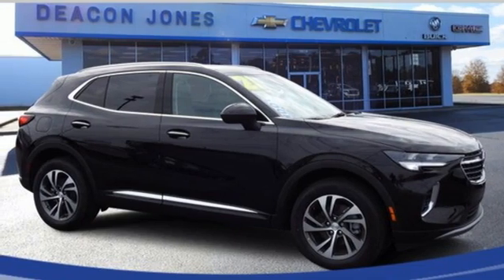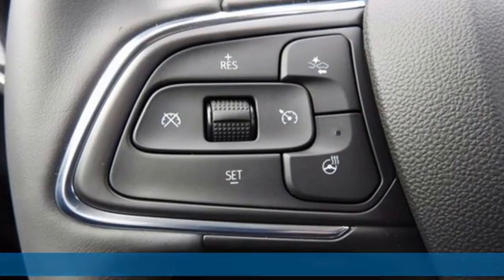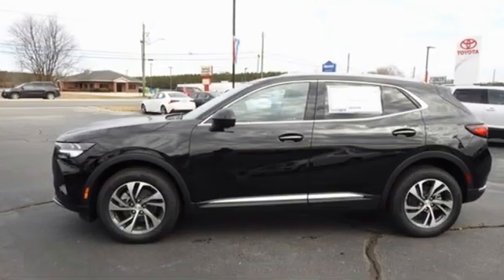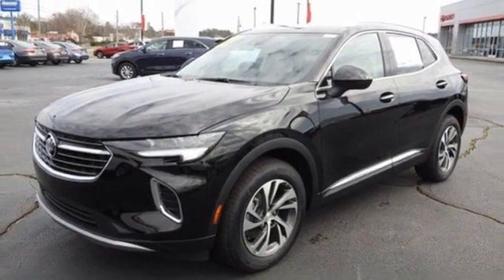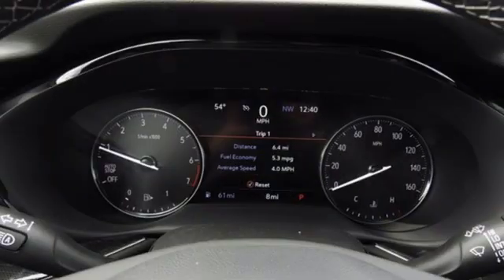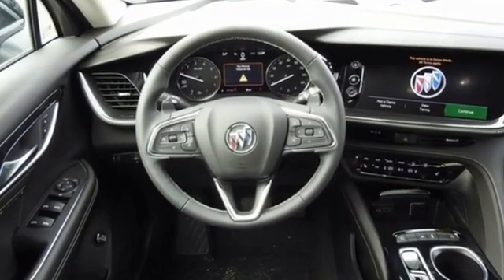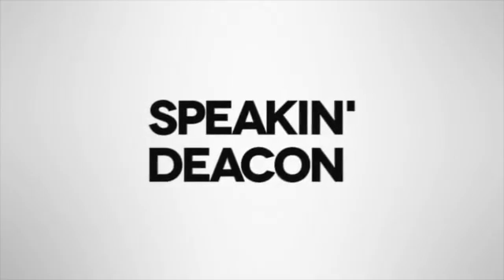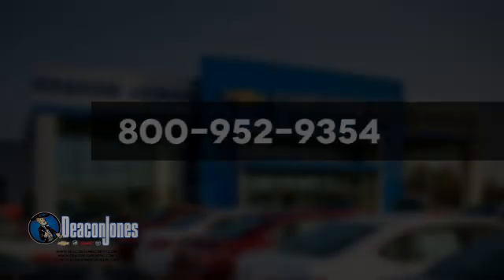2021 Buick Envision Smithfield NC Selma, NC CG21018 - SOLD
Year: 2021
Make: Buick
Model: Envision
Trim: Essence
Engine: 4 2.0L
Transmission: Automatic
Color: Ebony Twilight Metallic
Interior: Ebony seats
Stock #: CG21018
VIN: LRBFZNR49MD075537

Address:
1115 North Bright Leaf Blvd